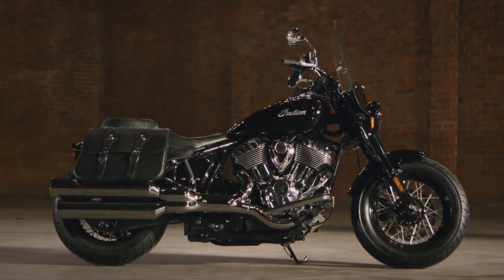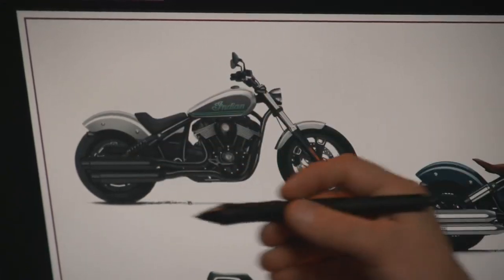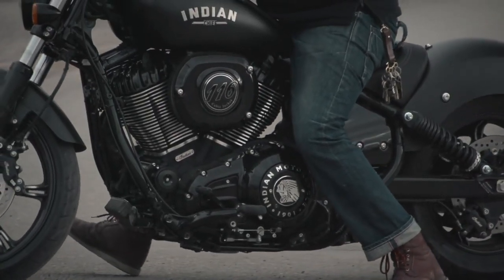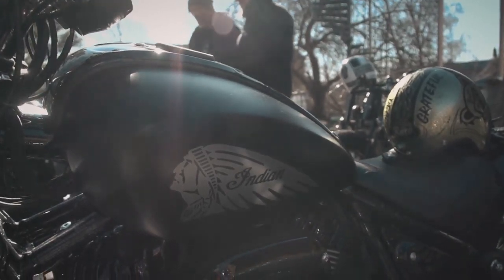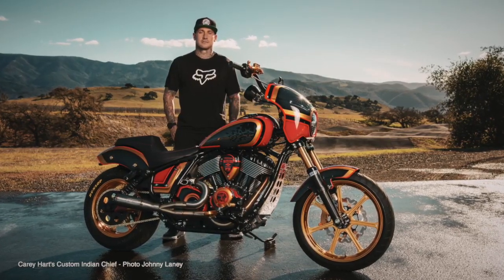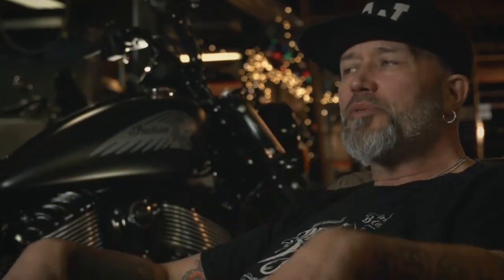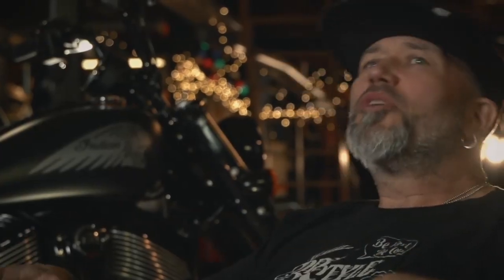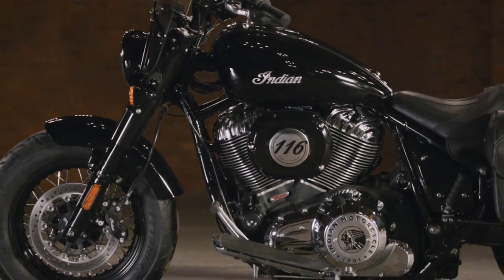models were inspired by three distinct generations of motorcycle history*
Each of the three new IndianChief models were inspired by three distinct generations of motorcycle history. Director of Industrial Design Ola Stenegärd walks us through the styling cues and features that capture this lineage.